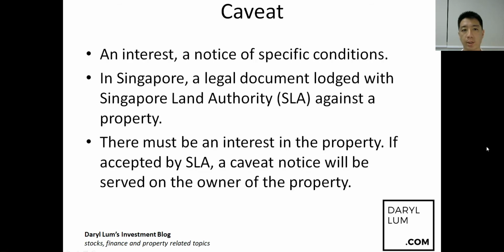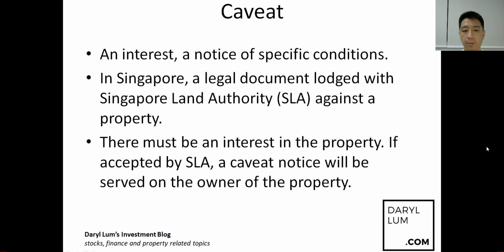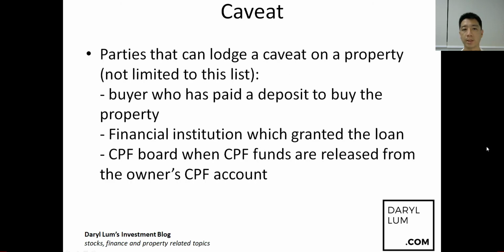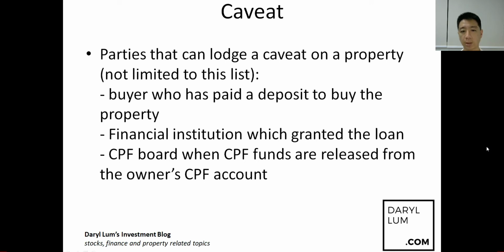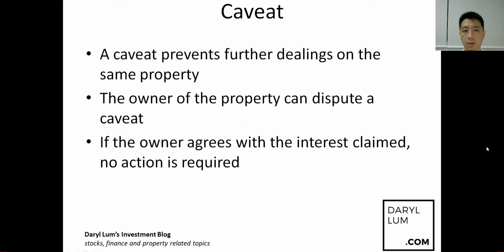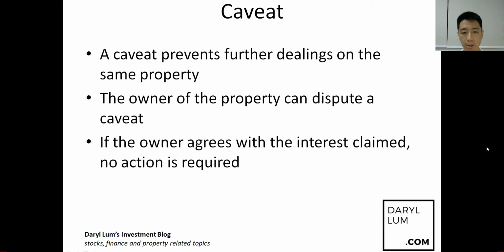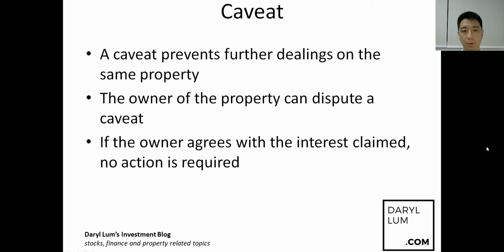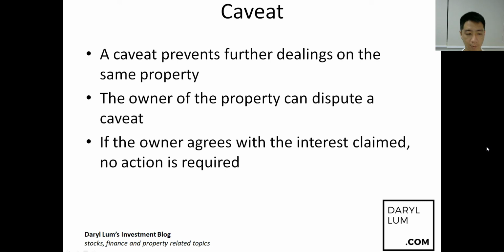Lesson 11: Caveat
In this video, I will go through what a caveat is when dealing with properties.

Yours Sincerely,
Daryl Lum